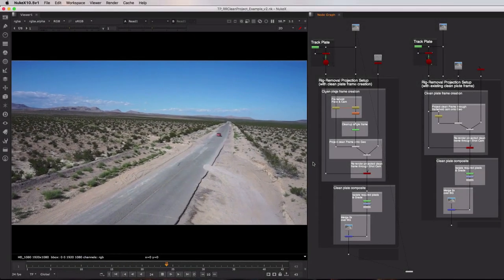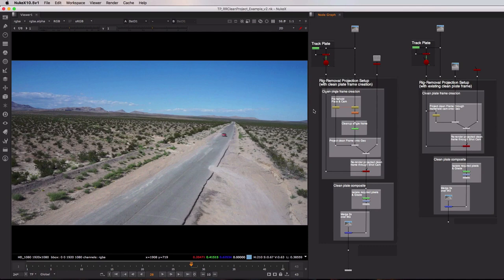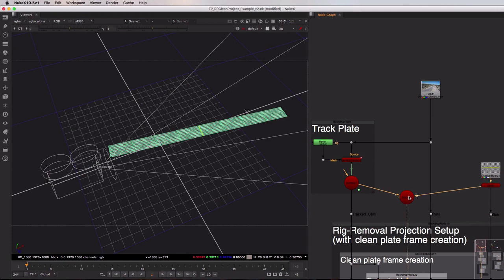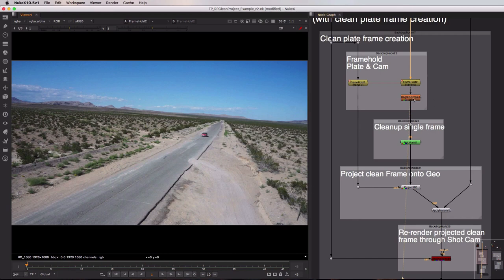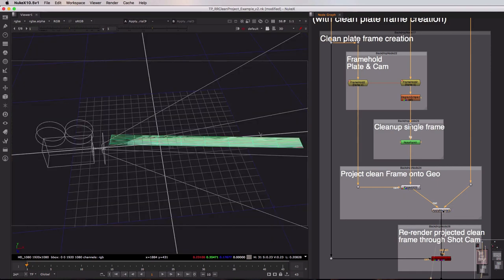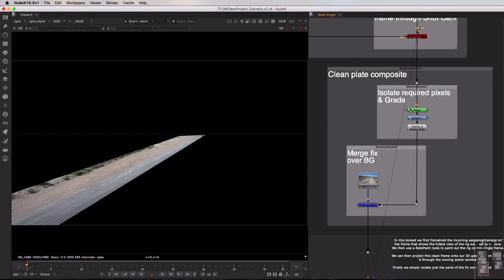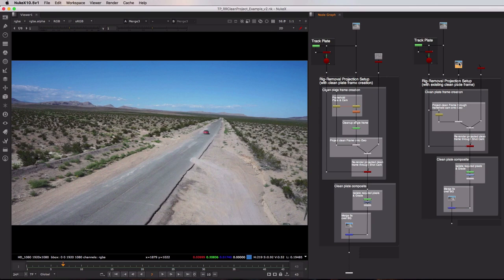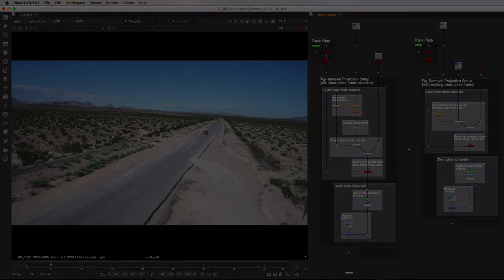How to use the ProjectionCleanPlate toolset in Foundry's Nuke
Projection is one of the most common and powerful techniques you can learn inside of Nuke. It's method of mixing the 2D and 3D systems can be a real time saver when it comes to things such as Rig Removal, PlateCleanup and more.

Nuke is a node-based compositing software. Nuke is the shot based compositing toolset at the heart of the Nuke family. From stereo to deep compositing, Nuke includes all of the essential compositing tools.